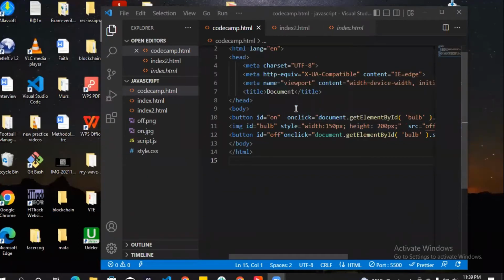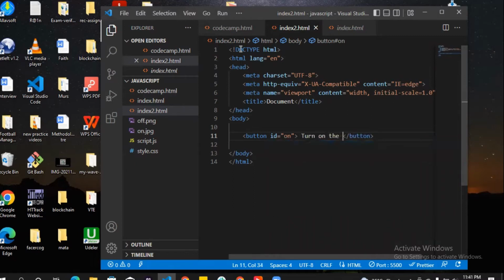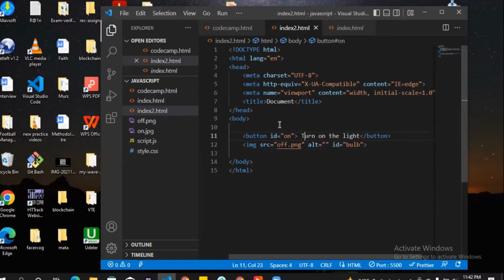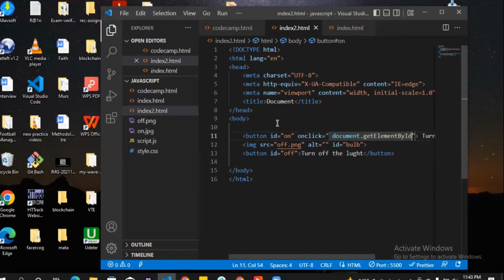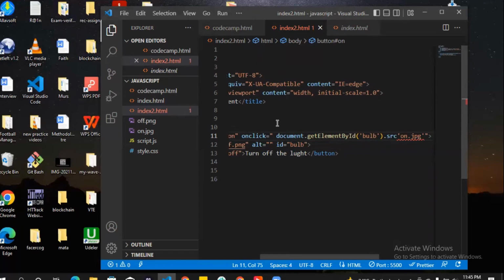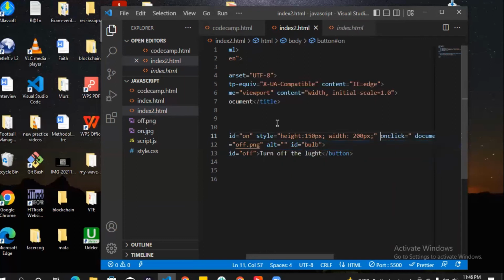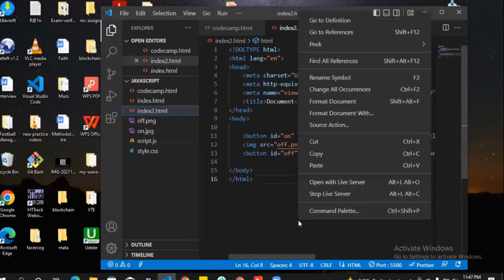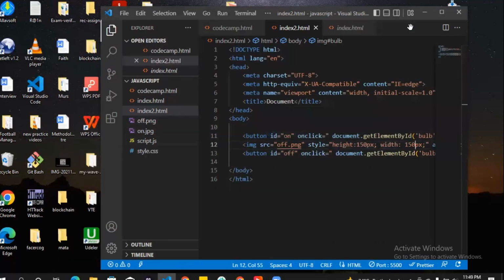Testing out my JavaScript Light Bulb Project / HTML, CSS, and JavaScript.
This is a personal YouTube Channel of Miracle Ngwube Onyedika and this YouTube channel is where I post Videos of my Tech practice like HTML, CSS, and JavaScript code as a beginner in the Tech world and not a Tutorial Channel.
But you can still learn a lot of HTML, CSS, and JavaScript as I constantly upload a video of my mini-projects here on My Channel.